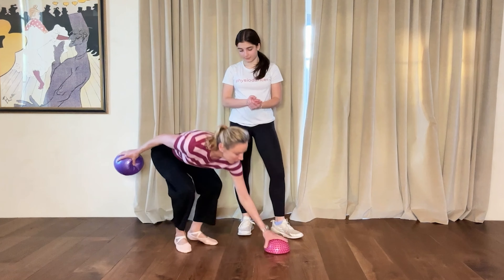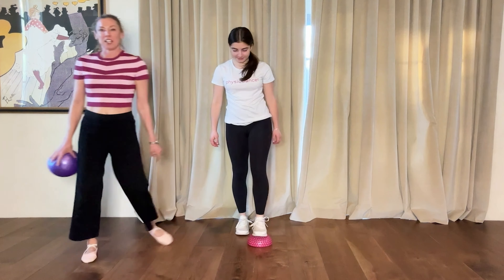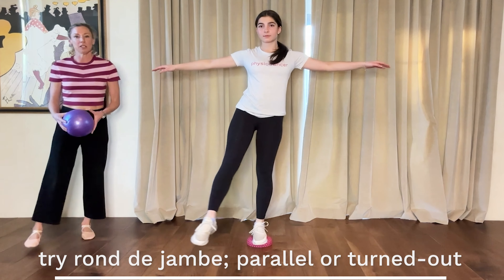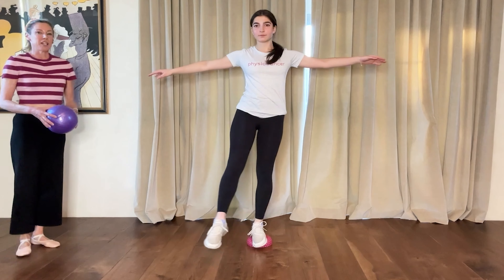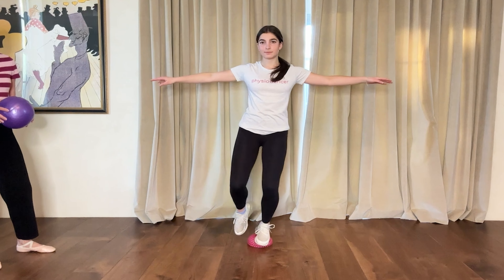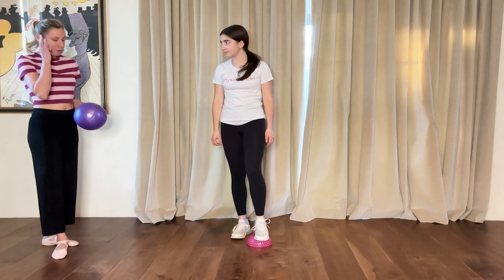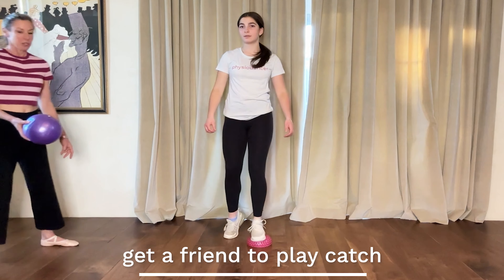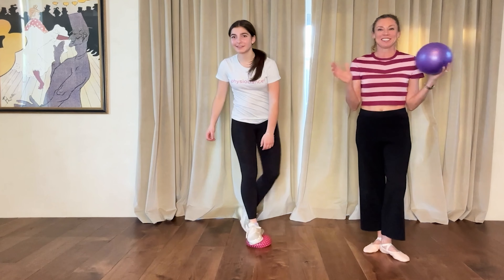How to improve Balance with a “Hedgehog”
These little half dome balance pods, known as “hedgehogs”, can help improve your balance and proprioception. Find out ways in which you can use this simple physical therapy tool at home to improve your technique!